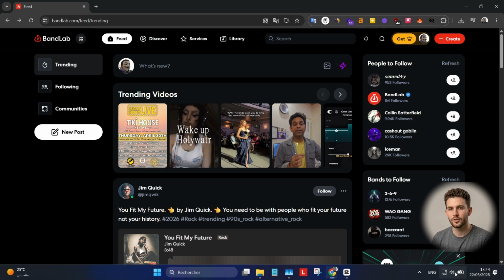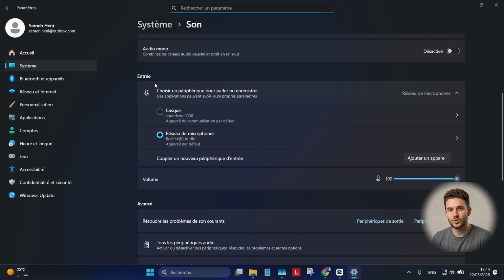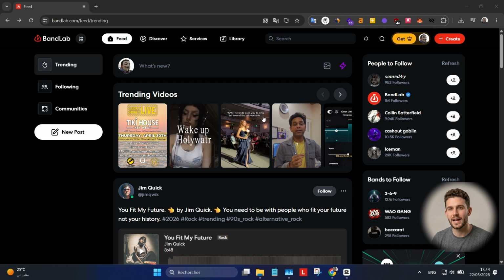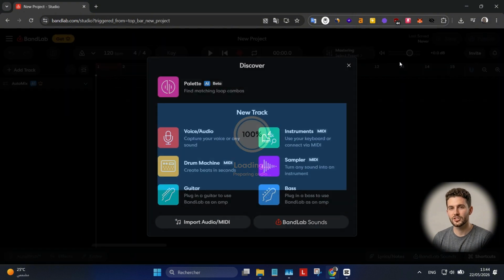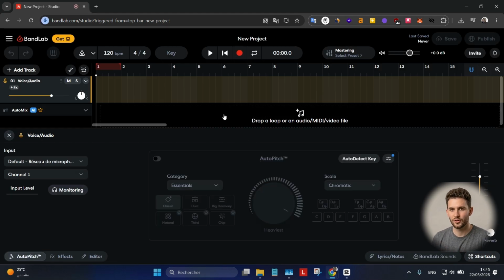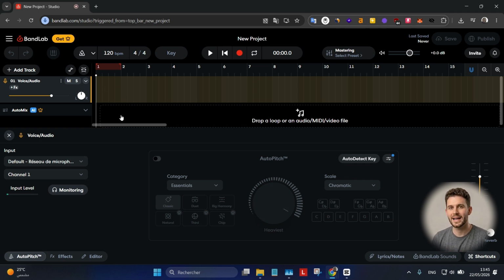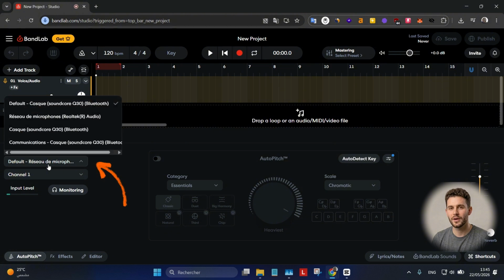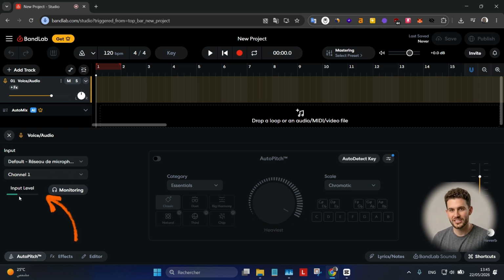How To Connect a Microphone to BandLab PC (Fast & Easy 2026)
Learn exactly how to connect and set up your microphone in BandLab on your PC! In this quick step-by-step tutorial, we cover everything from selecting the right audio track to choosing your microphone input source so you can start recording instantly.

Whether you are using a basic USB microphone or an external audio interface, this setup process will get your studio ready in under two minutes.

📌 What you will learn in this video:
• How to add a Voice/Audio track in BandLab
• Where to locate the input source settings
• How to test your microphone volume and levels

🔔 Love simple, straight-to-the-point tech tutorials?